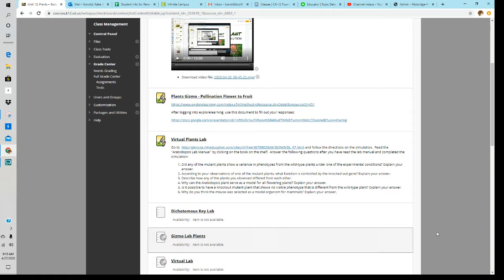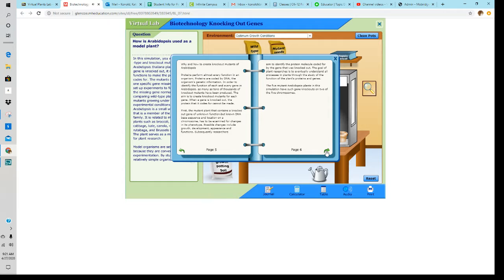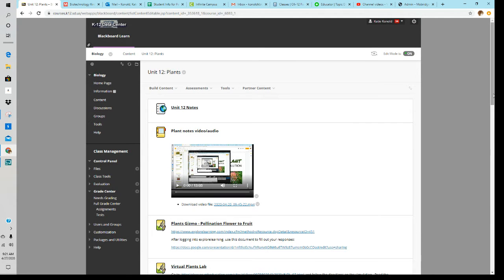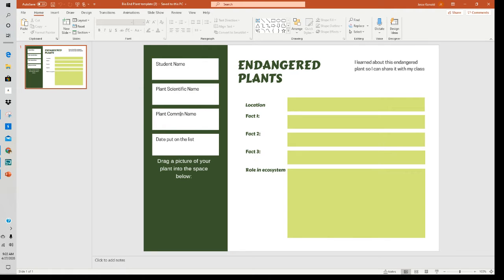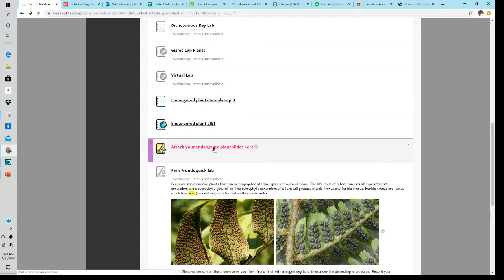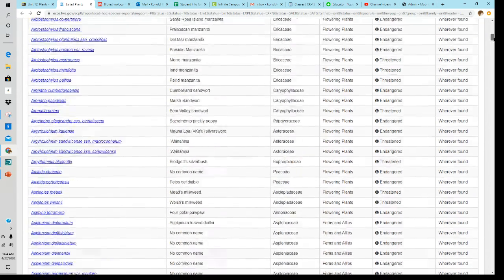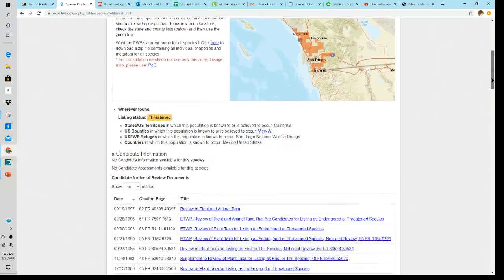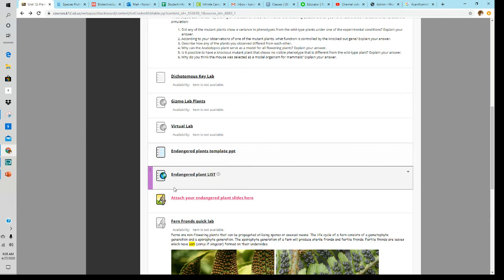Bio Week 6 How To's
Mrs. Konold goes over the 2 assignments for this week in Biology